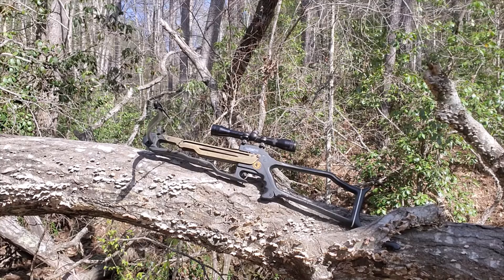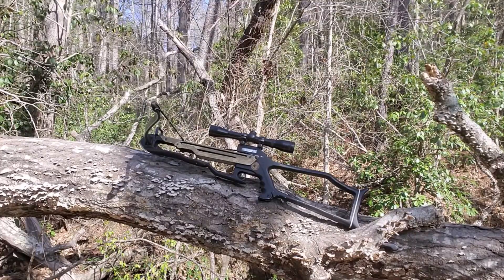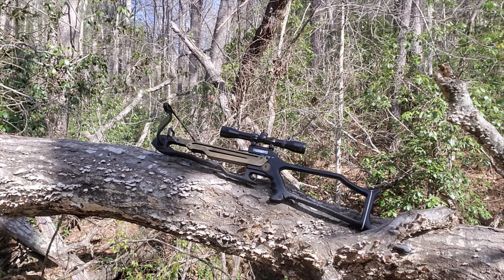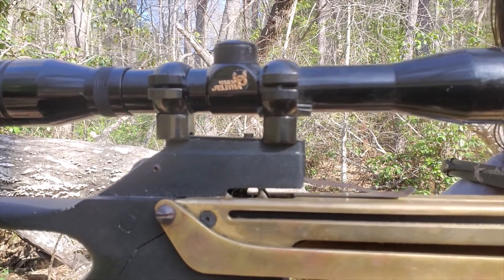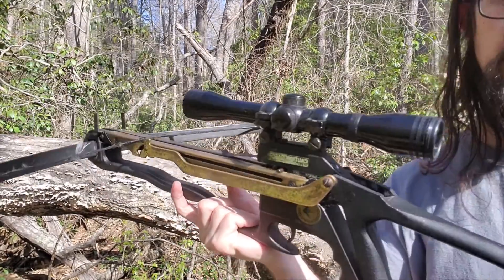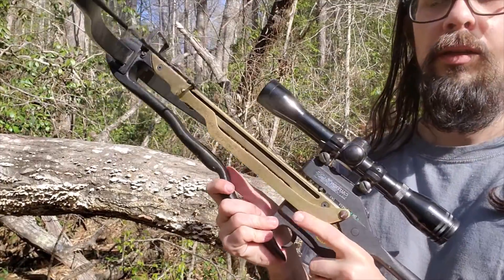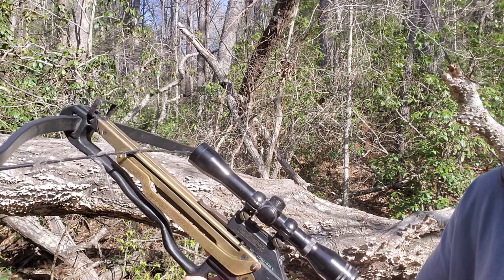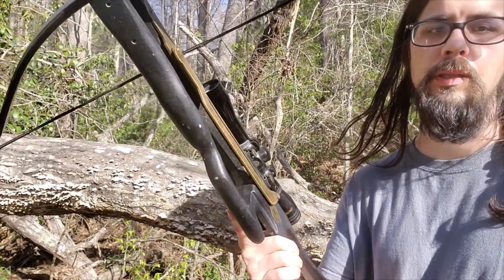Barnett Commando Crossbow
50 year old crossbow with a unique twist that's not found on other crossbows OF TODAY